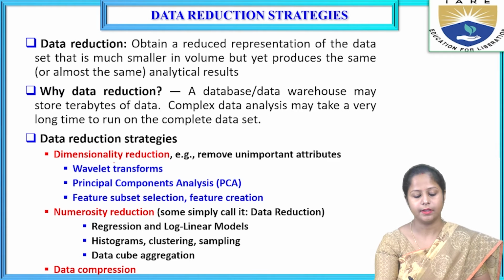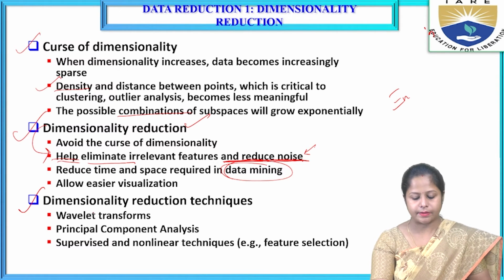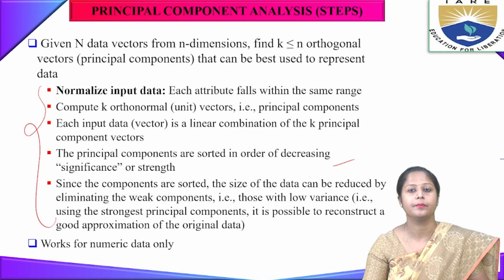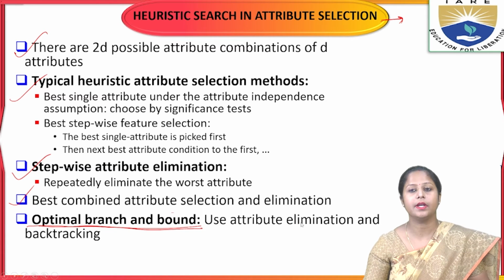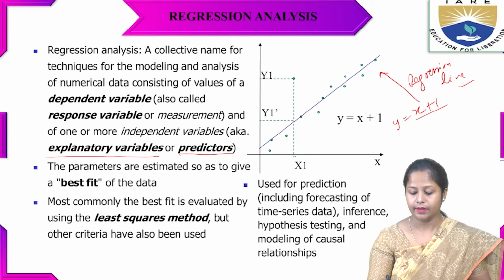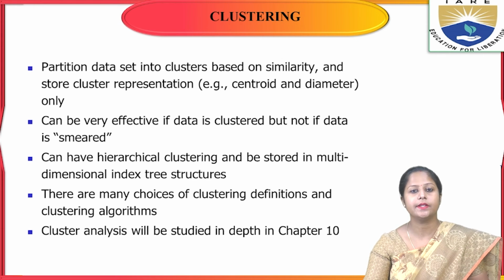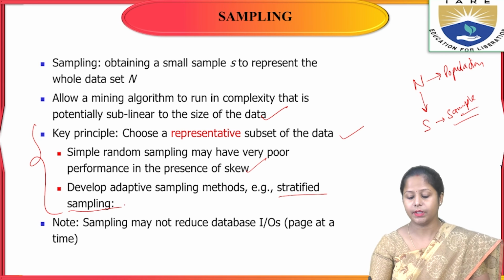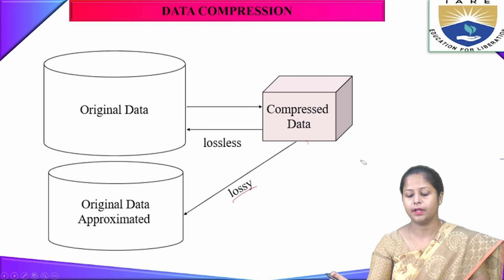Data Preprocessing - II by Ms. Priyanka Gupta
Data Preprocessing - II by Ms. Priyanka Gupta | IARE

Telangana, India.